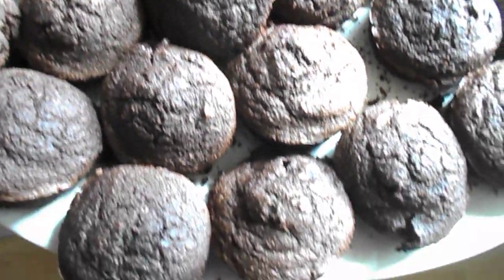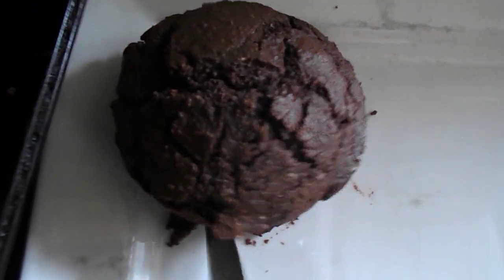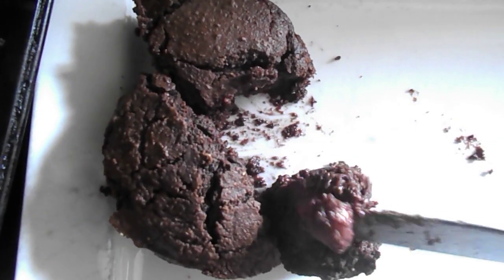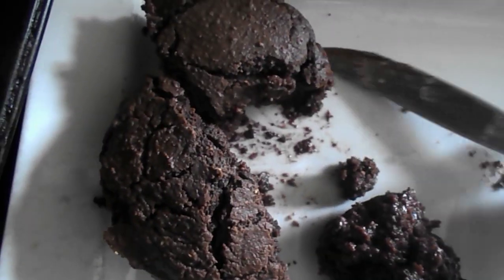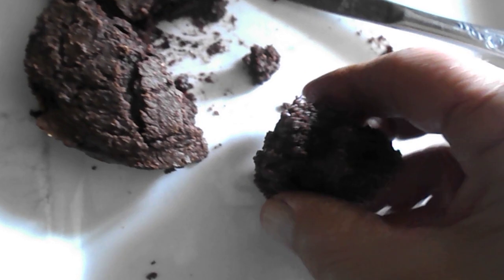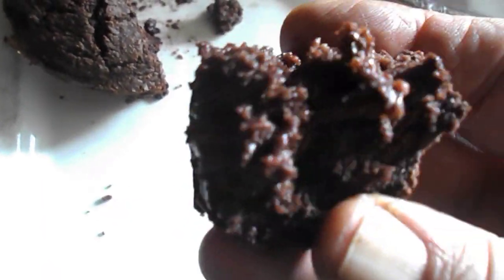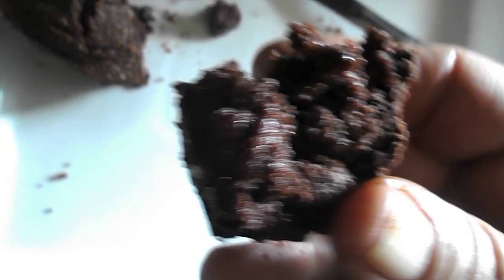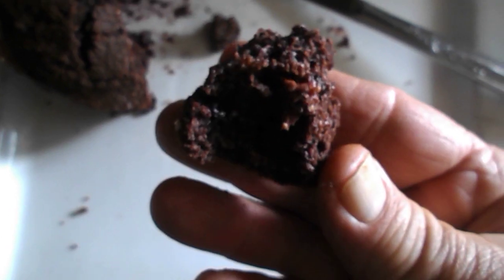Strawberry chocolate muffins